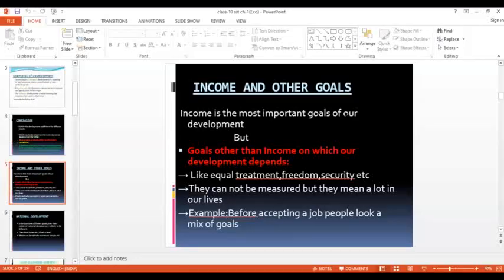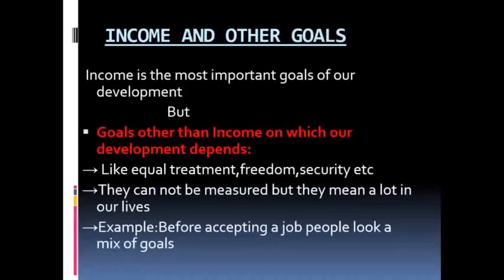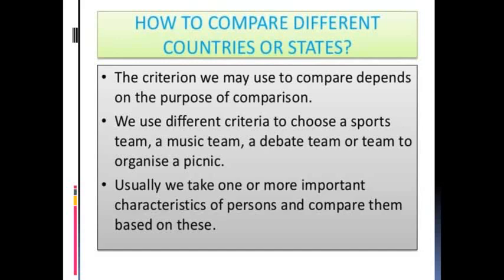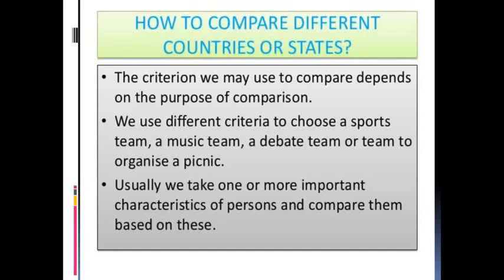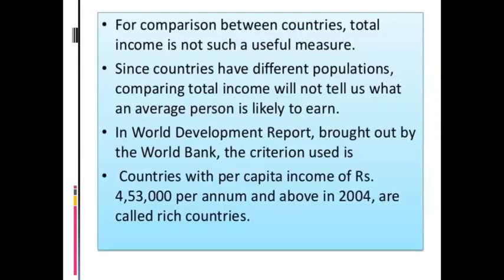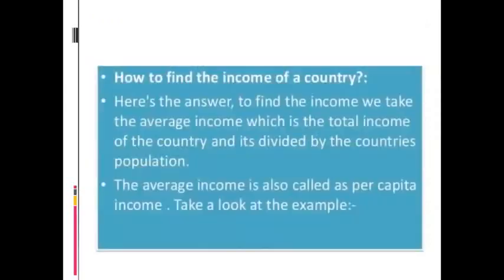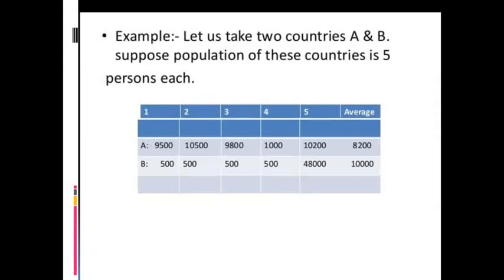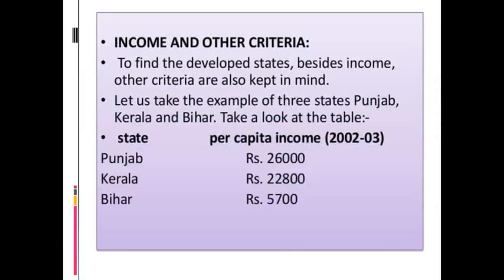Class 10 Economics Chapter 1 Development part 2